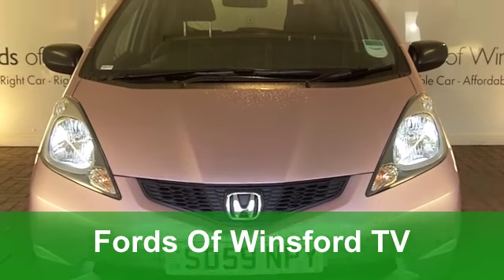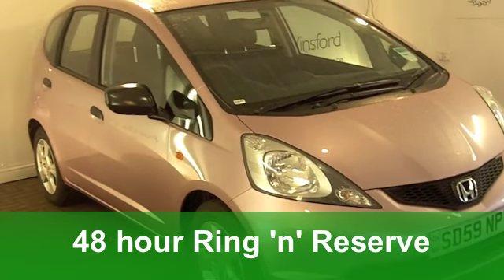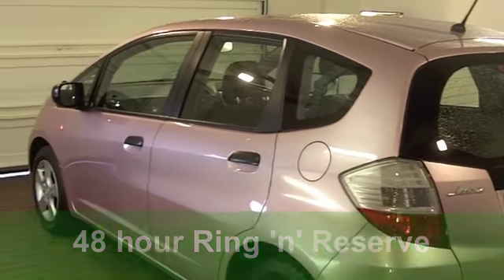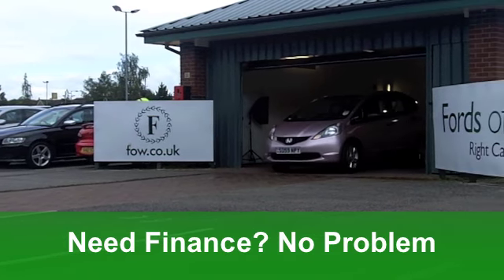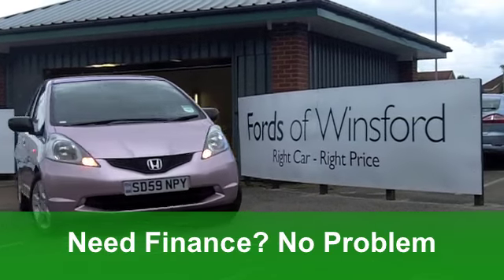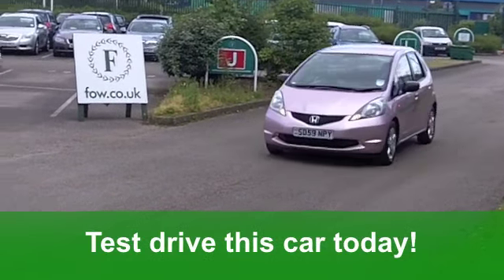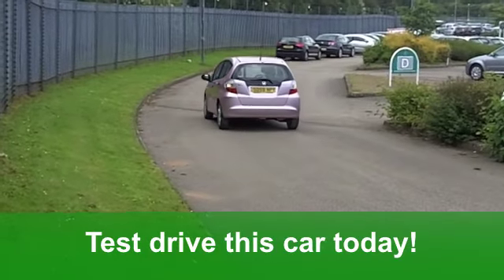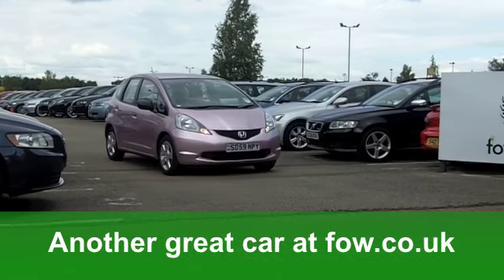USED HONDA JAZZ HATCHBACK (2009) 1.2 I-VTEC SE 5DR - SD59NPY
HONDA JAZZ HATCHBACK (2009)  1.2 I-VTEC SE 5DR

DETAILS:
First registered: 10/10/2009
Current mileage: 7,770
Registration: SD59NPY
Colour: PINK

FEATURES:
front electric windows, remote central locking, cloth interior, all round airbags, air conditioning, pas, abs, alloy wheels, metallic paint, cd, traction control, foam kit, parcel shelf present